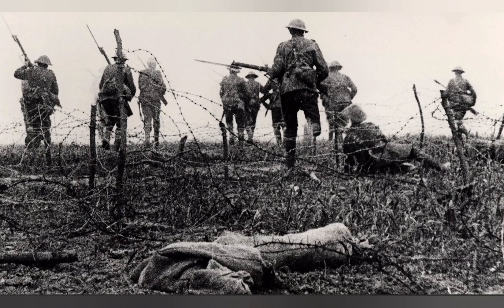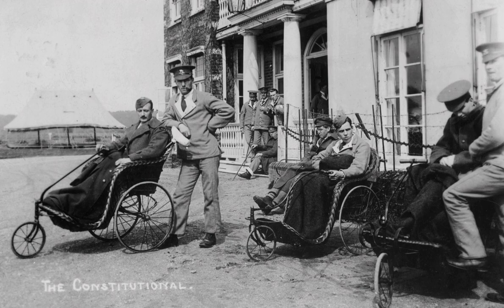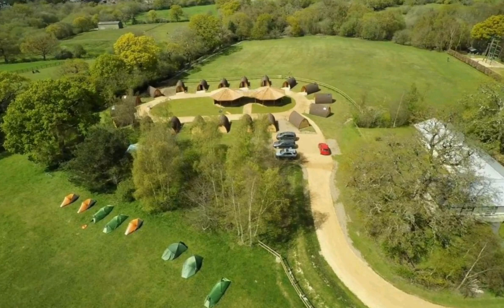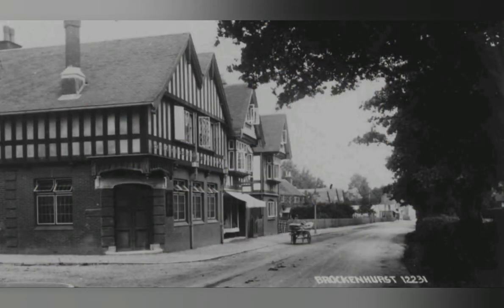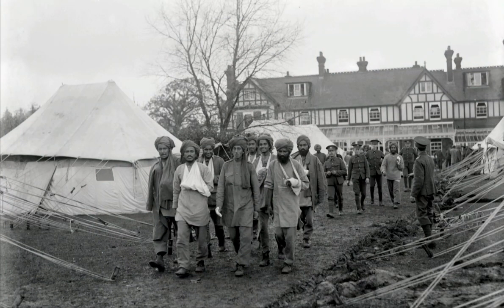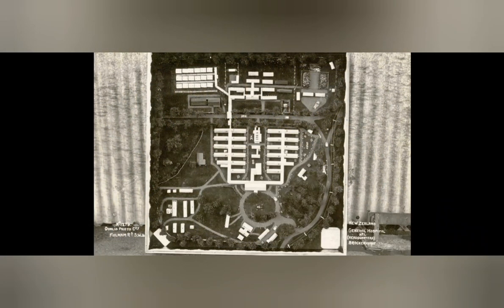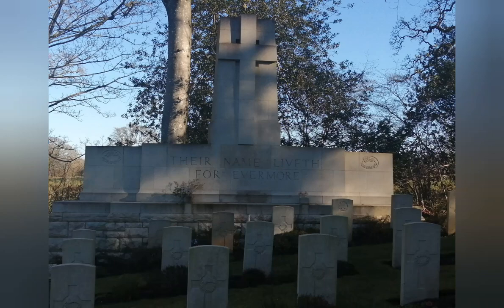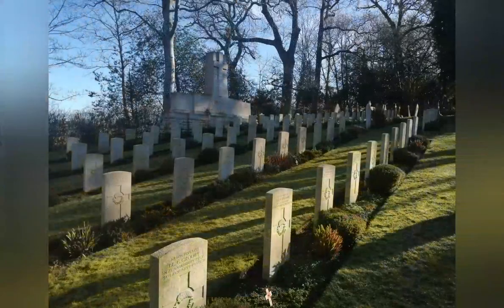BROCKENHURST WW1 HOSPITAL VILLAGE IN THE NEW FOREST | DOCUMENTARY | WW1 HISTORY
At DREAMWORKING we tell the true stories behind some of histories greatest disasters, fascinating places and historic events... But without melodrama or unsettling symbolism. DREAMWORKING conducts extensive research and considerate storytelling in the hope that we can gain enlightenment from the past.
You may be shocked by how the world around us has been shaped by the long forgotten past.

Tom b@dreamworking
DREAMWORKING FILMS
Visit us on Instagram :